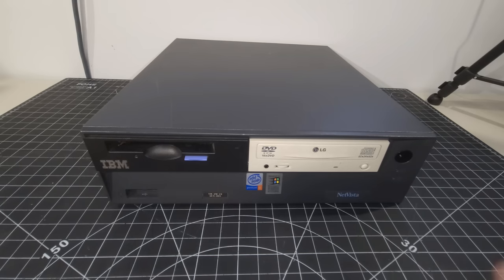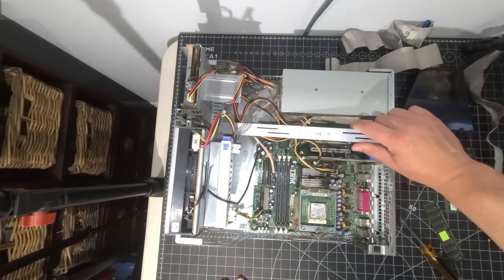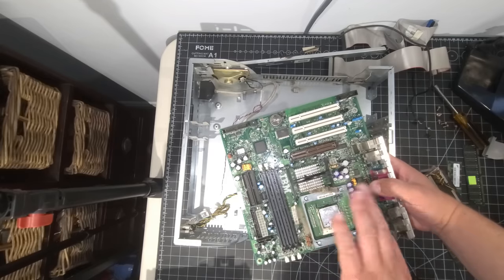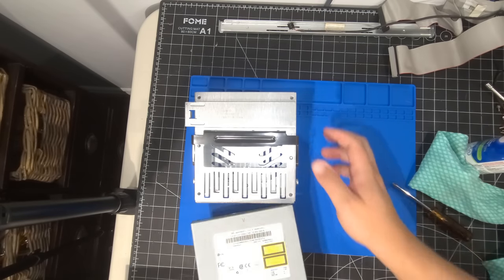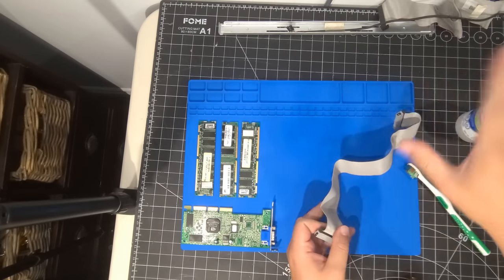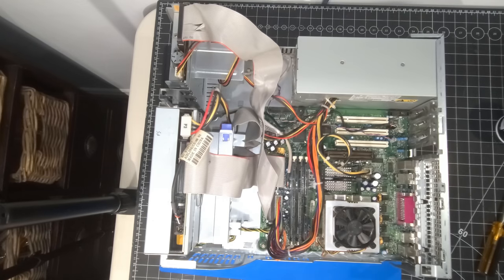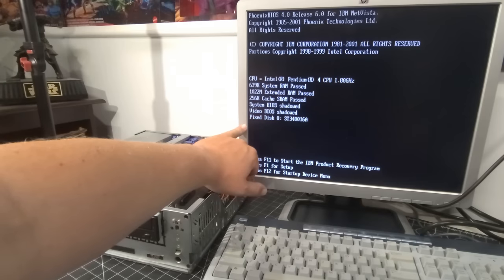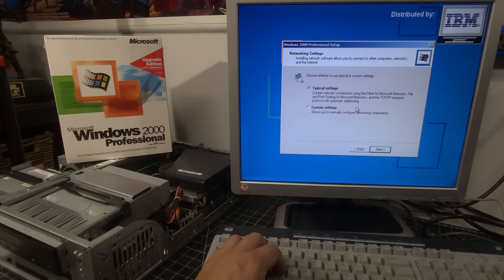The IBM NetVista from 2001 - Full Restoration!!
Let's take this amazing IBM NetVista desktop PC from 2001 and give it the TLC it deserves!  In this video we will completely strip down the PC, clean every component and restore this beautiful machine back to factory specs!  Yes - we even have the original OEM Windows 2000 Recovery partition still in tact!!  Let's go back to 2001 and see this system in action!